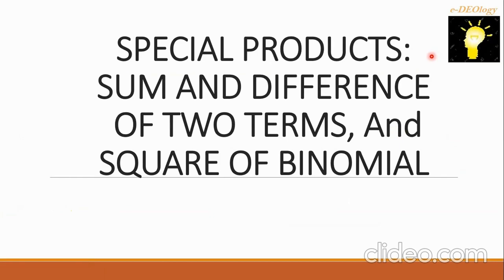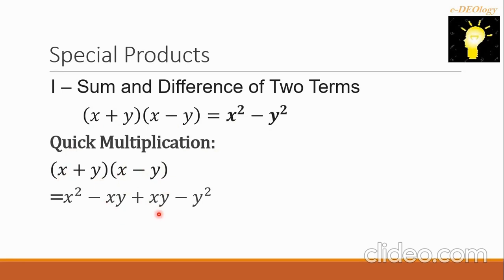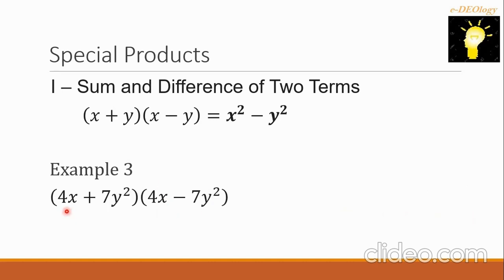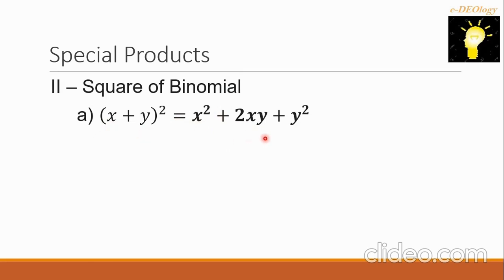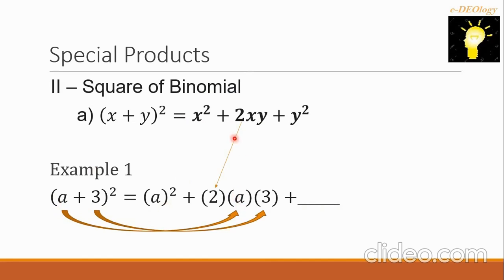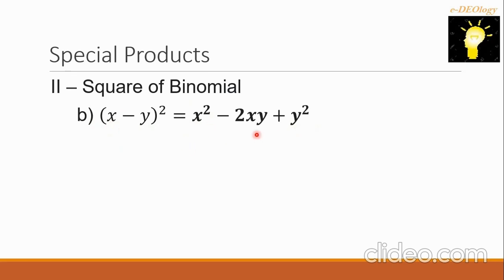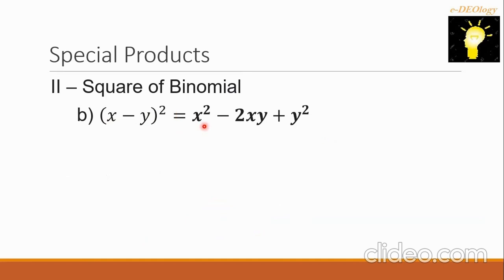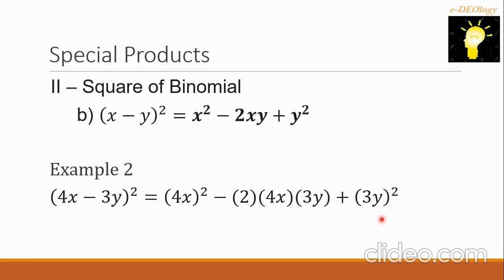Special Products: Sum and Difference of Two Terms, and Square of Binomial